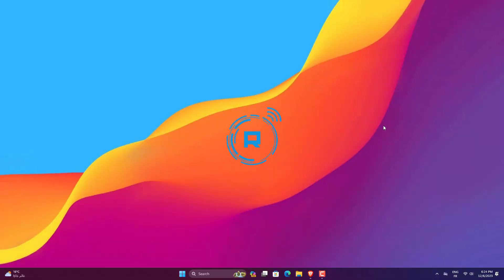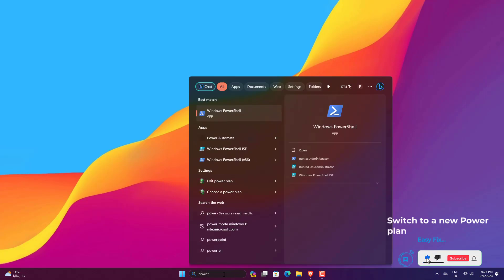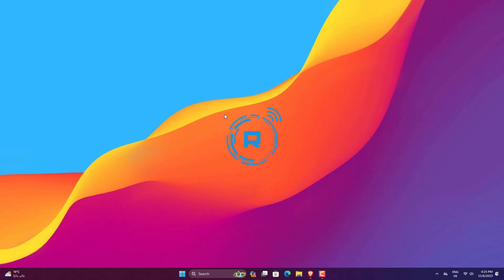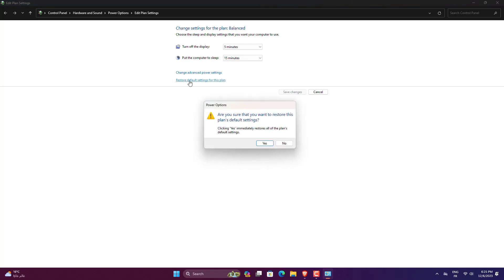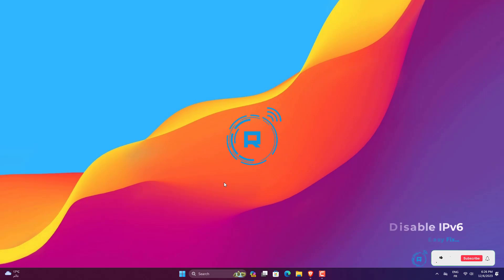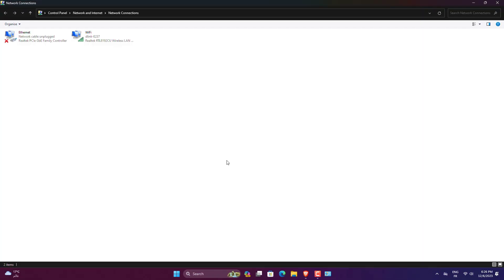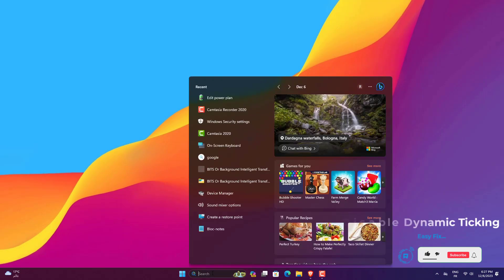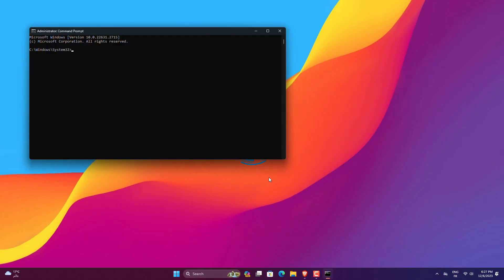How to Fix High DPC Latency issue in Windows 11